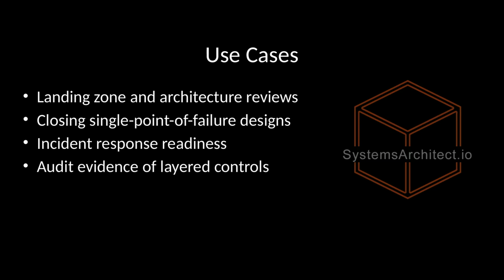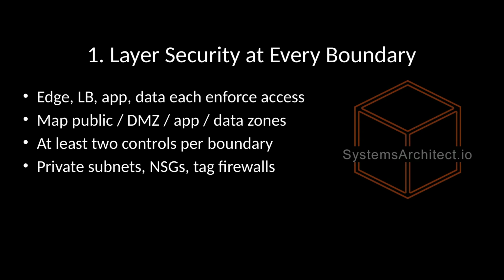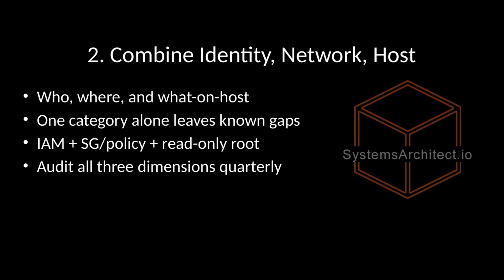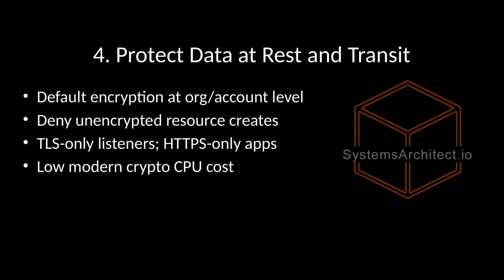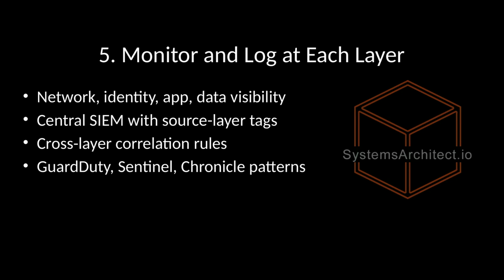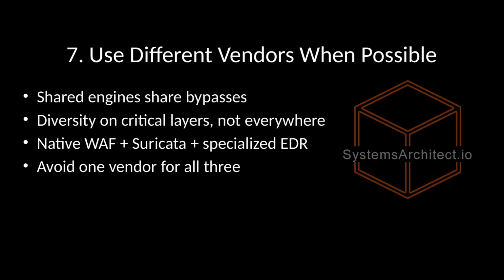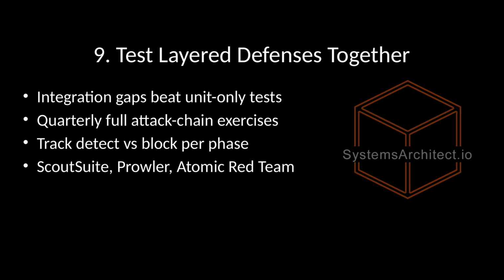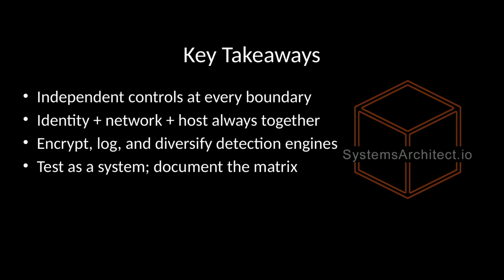Cloud Defense in Depth - Layered Controls That Survive Single Failures (AWS, Azure & GCP) - SEC11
🔐 Cloud Defense in Depth Checklist - stack controls so one failure is never a breach!

From the original blog article: ✅ Cloud Defense in Depth Checklist (SEC11)

Defense in depth means layering independent security controls so a single failure cannot take down the whole system.

A bad firewall rule should not dump your database when segmentation, encryption, and access checks still stand.

This checklist covers ten principles for layered defenses across AWS, Azure, and Google Cloud that still hold when individual controls break - use it when you design a landing zone, review an architecture, or fix a stack that hangs everything on one gate.

This video walks through ten practices so single failures become contained events instead of full-system breaches:

✅ Layer security at every boundary

✅ Combine identity, network, and host controls

✅ Require multiple controls to fail before a breach

✅ Protect data at rest and in transit

✅ Monitor and log at each layer

✅ Apply WAF + IPS + endpoint protection

✅ Use different vendors when possible

✅ Never rely on a single control

✅ Test layered defenses together

✅ Document all defense layers

Ideal for:

⚡️ Cloud & security engineers hardening production workloads

⚡️ Architects designing secure-by-default landing zones

⚡️ Teams prepping for SOC 2, ISO 27001 & CIS benchmarks

Always cross-check against your provider's current documentation!

This checklist is designed for practical, fast application and is fact-checked. However, AWS, Azure, and GCP frequently update services and defaults - when you see this, there may be changes from the stated guidance.